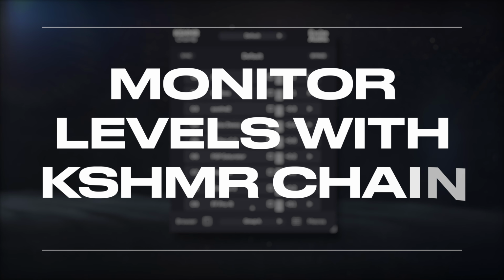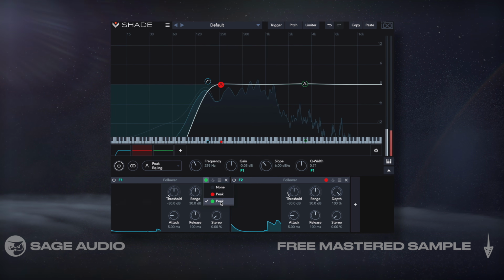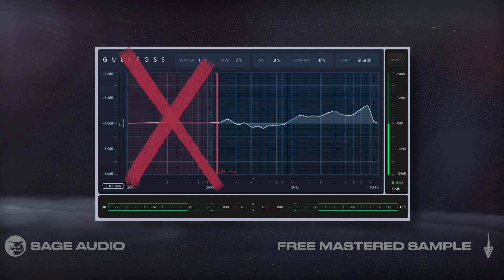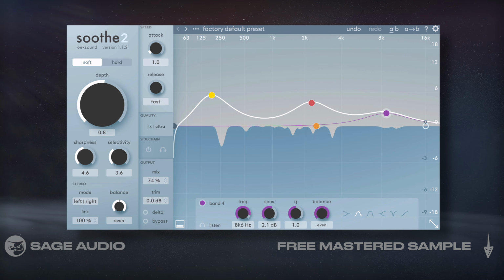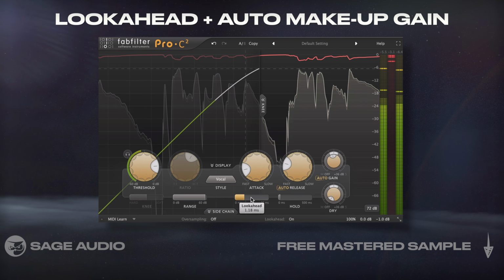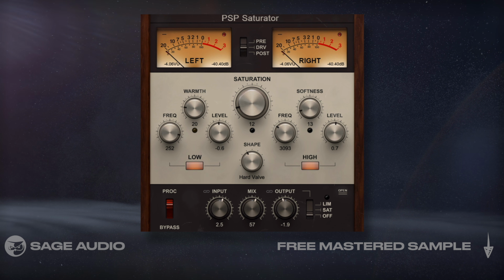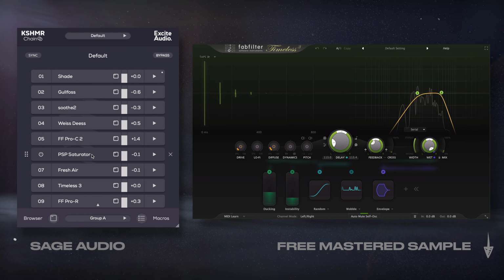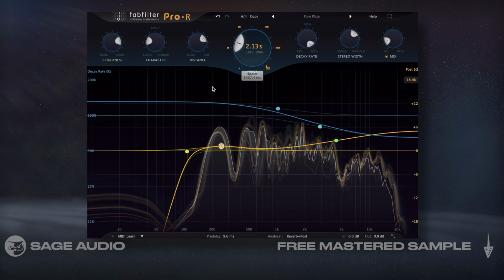How to Make Clear Vocals in 10 Steps